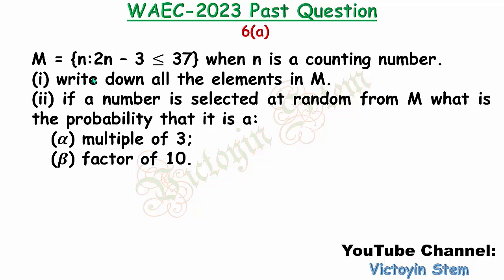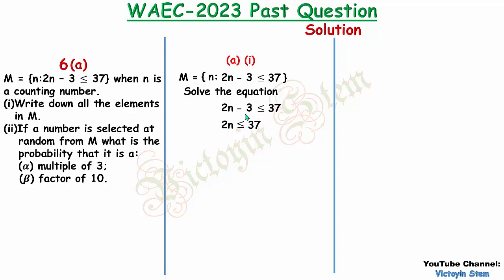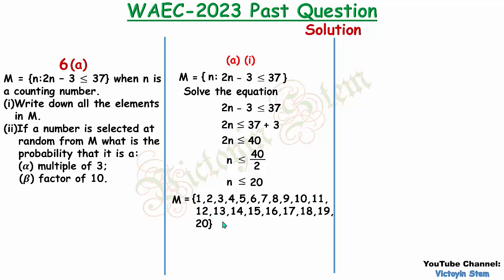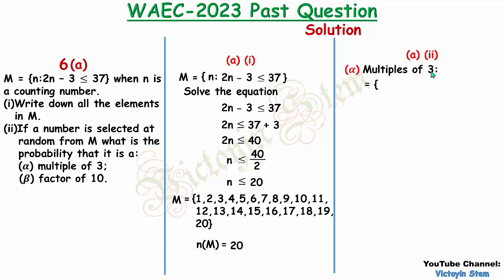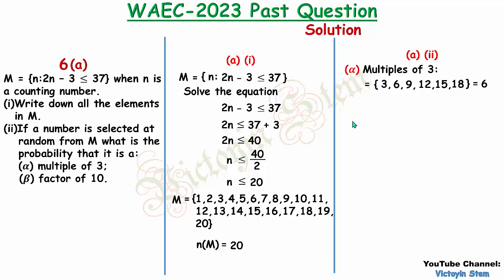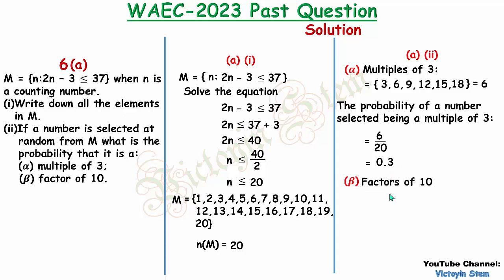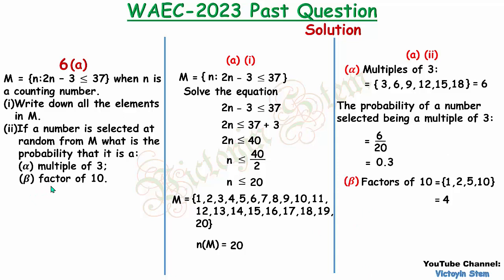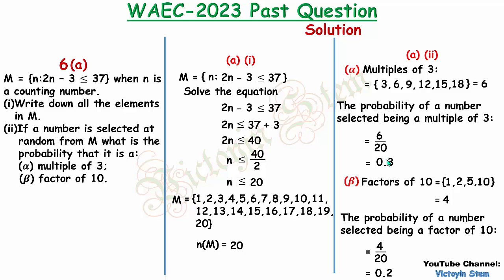WAEC 2023 MATHEMATICS 6a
6(a) M={n:2n-3 less than or equal to 37} where n is a counting number
(i) write down all the elements in M
(ii) if a number is selected at random from M what is the probability that it is a
(a) multiple of 3;
(b)factor of 10.